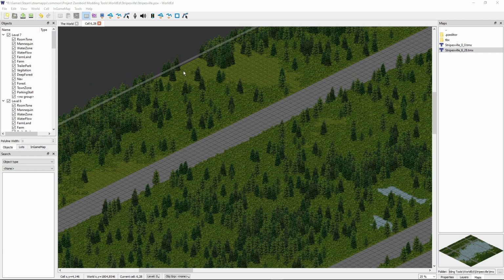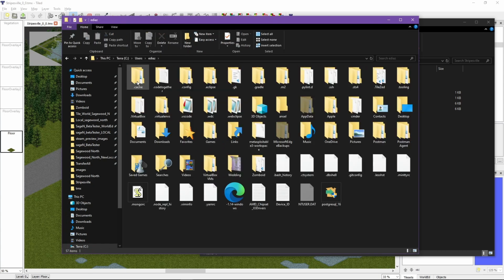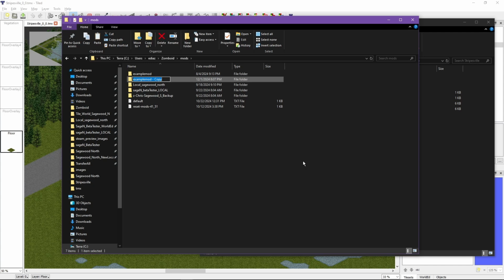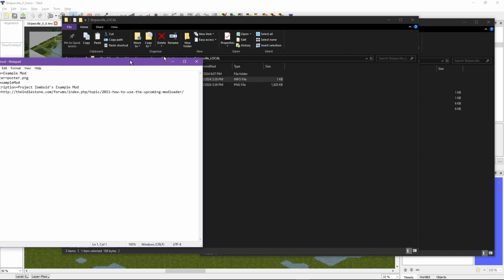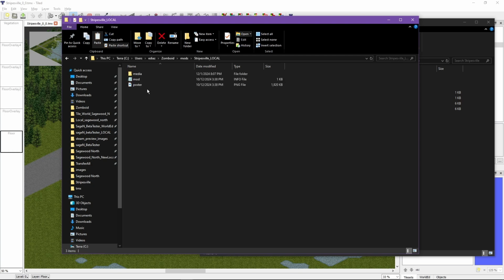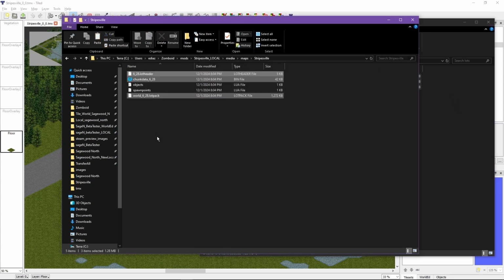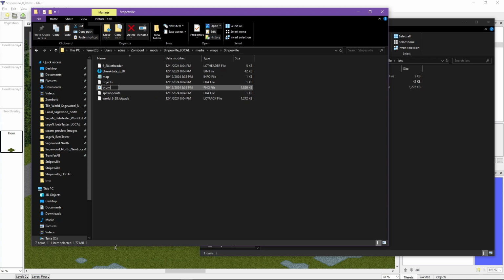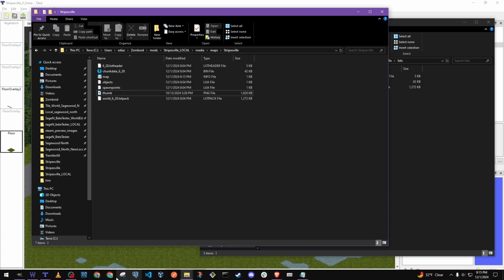17 Adding Files to Local Folder MAPPING TROUBLE PART 1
We're ready to test out our Map in Project Zomboid, so how do we add the files to test in a solo game? Let's learn how.

HELPFUL LINKS
- Indie Stone Guide: